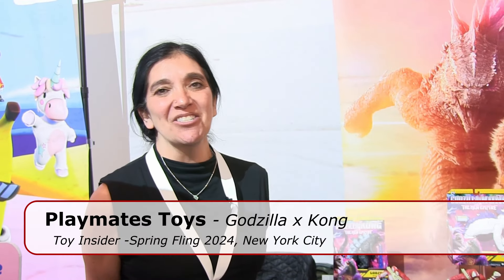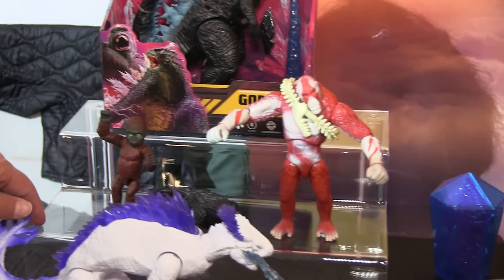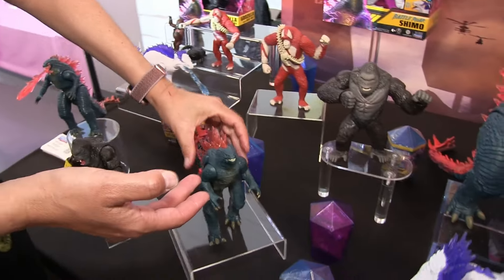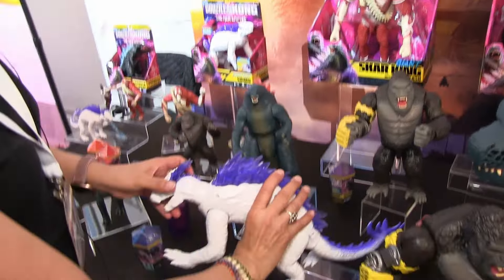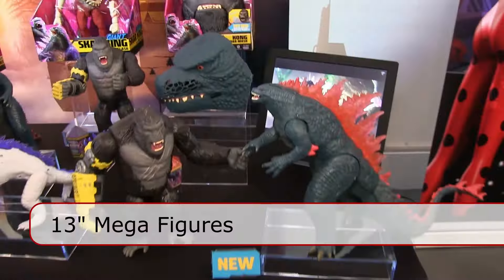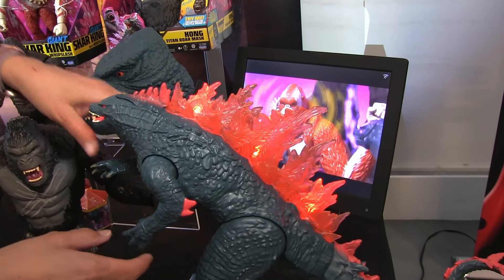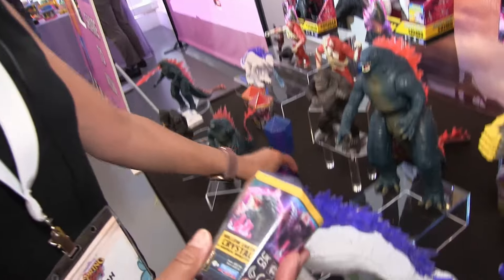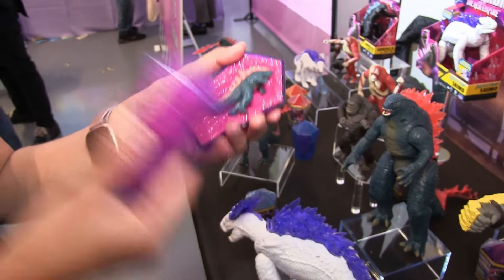Godzilla x Kong Toys by Playmates (2024 Toy Insider event)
Toys from the new Godzilla x Kong - The New Empire movie by @ThePlaymatesToys. They range in size and function:

- 6” Basic figures
- 7” Battle Roar figures
- 11” Giant figures
- 13” Mega figures

The Mega figures have a lot of extras, like Kong throwing punches to the sound of Godzilla roaring with mist from his mouth.